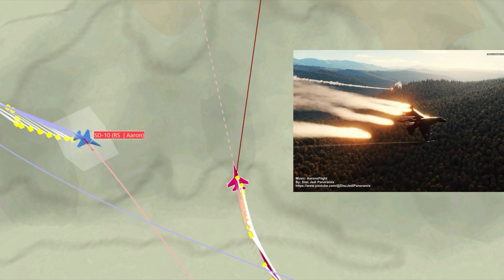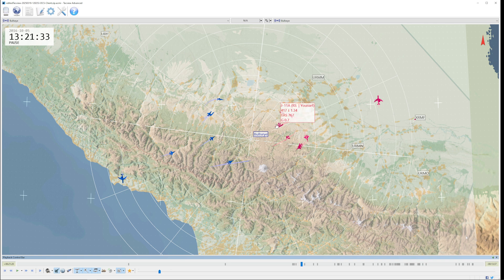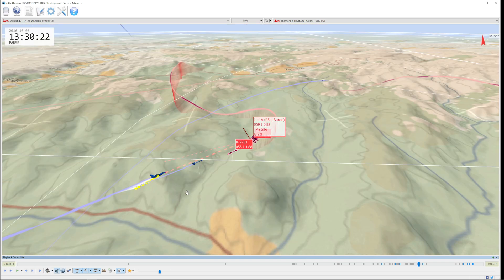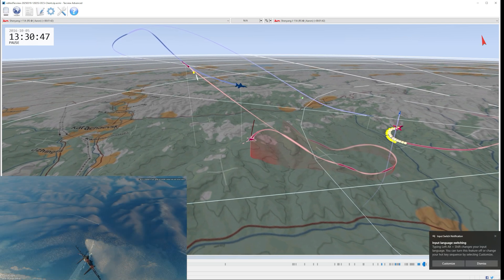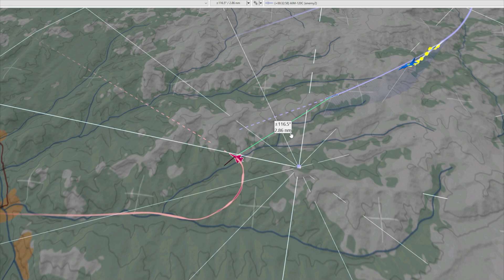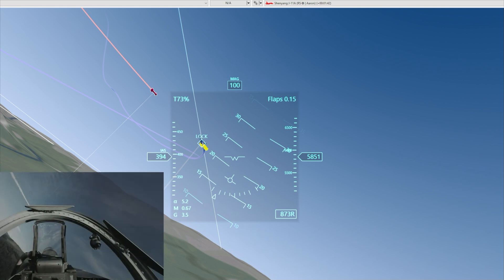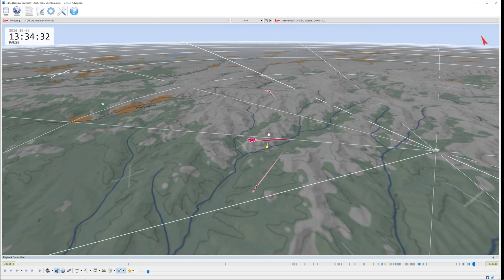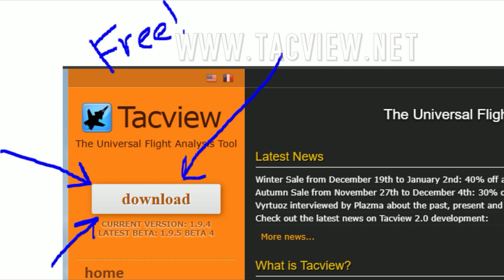DCS Tacview - learn & improve - dogfight analysis f-16 vs su-27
In this episode we analyze the fight from the video between @A̹̔   @rsaaron  vs F-16 viper. Also,  tacview stand alone application TACVIEW is great help for anyone that wants to become a better DCS world  flight simulator and be a best pilot. Watch your flight and use it as a guide on how to fly better, find targets and win.

Remember, not only that but Tacview can read and record flight data from the most popular flight simulators: DCS World, Falcon 4.0, IL-2 Sturmovik, X-Plane, Lockheed Martin® Prepar3D®, Microsoft Flight Simulator, VRS TacPack & Superbug, Enemy Engaged Comanche vs. Hokum, as well as Command: Modern Operations, and many more to come!

00:00 tacview is free
00:30 where does tacview get installed
01:00 opening tacview
02:00 first fight analysis
04:15 second fight